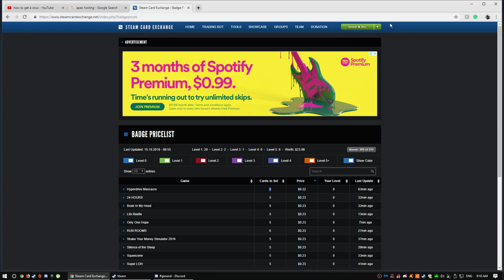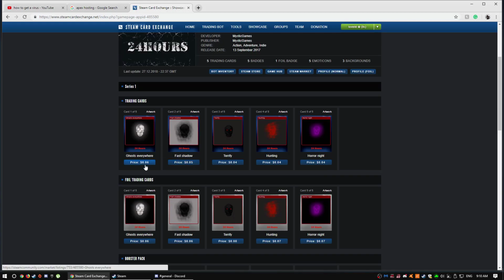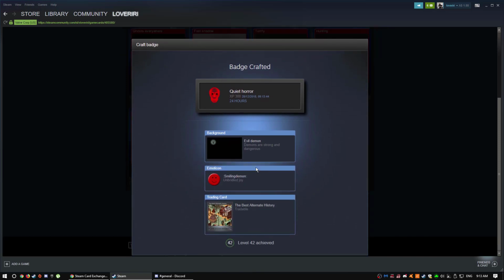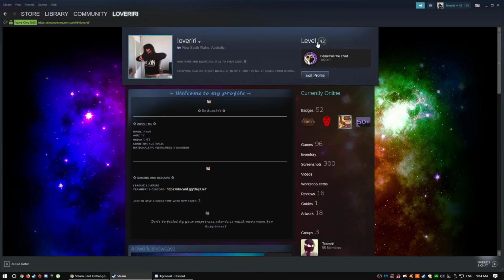How To Level Up Your Steam Profile 2023! (Fast and Cheap)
Follow the tutorial and you'll be able to level up to your desired level!

Show your support by following my Instagram!

Donations would be greatly appreciated as it helps me grow as a YouTube and allows me to provide my views with the content they desire. Thanks!